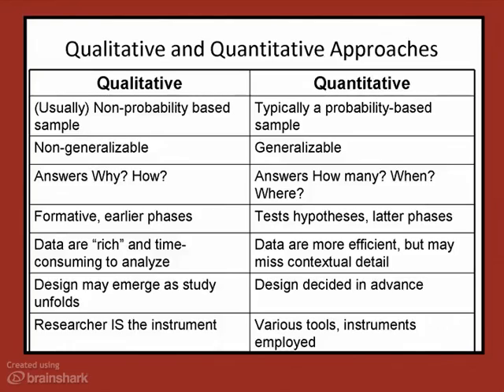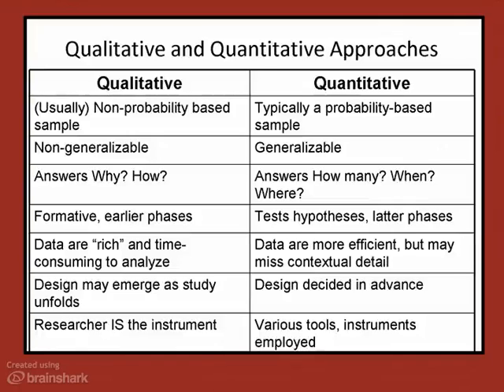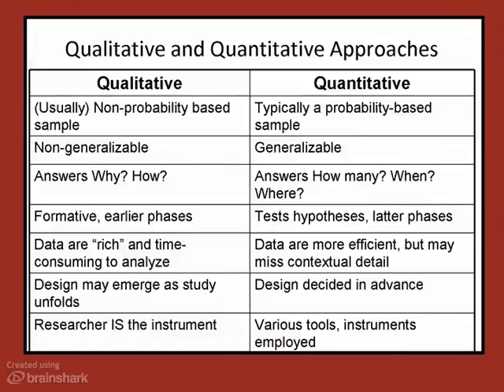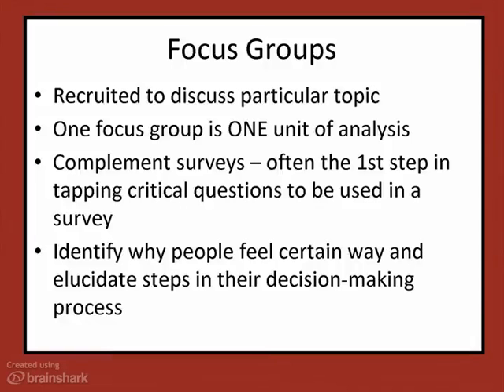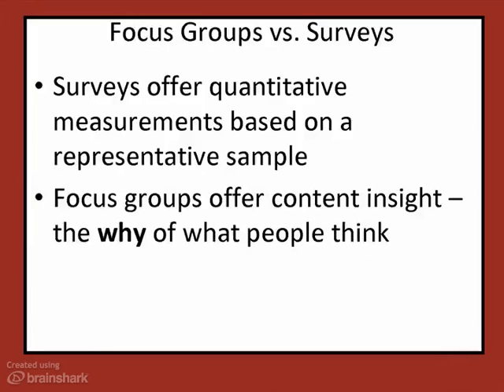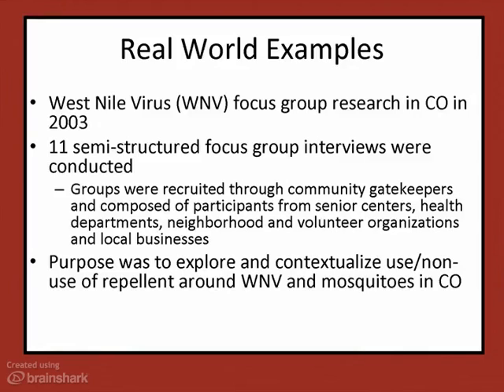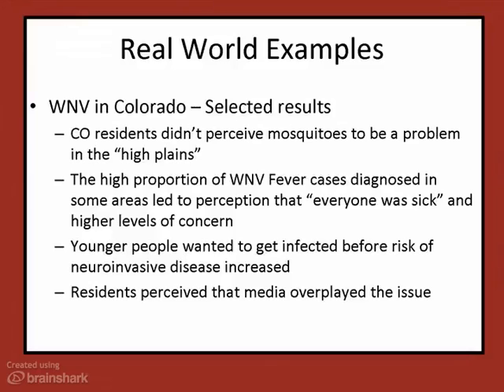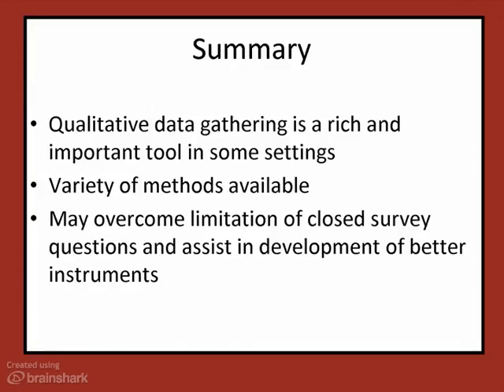hlth401chap6ip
Chapter 6